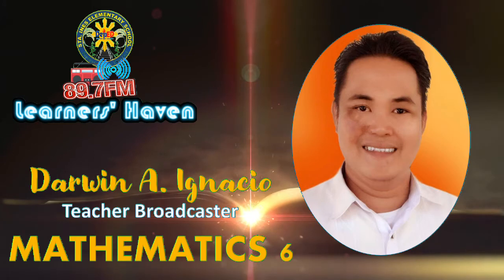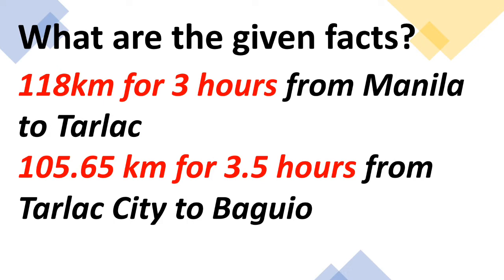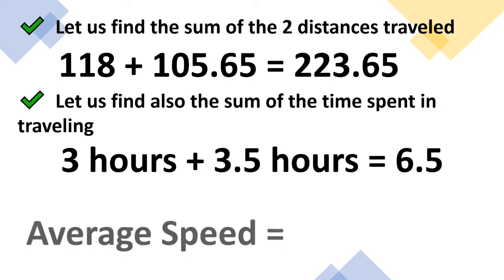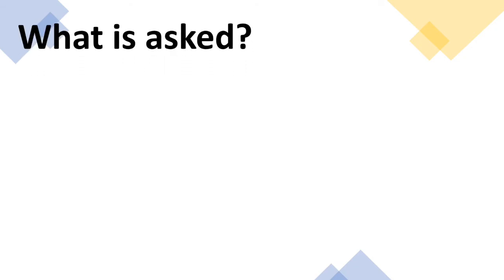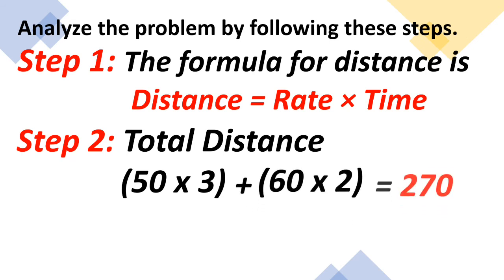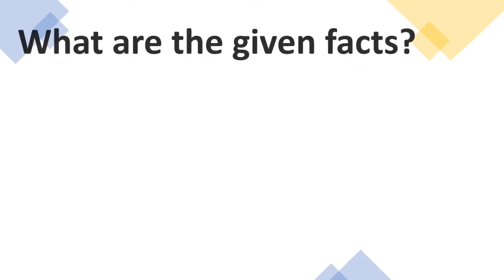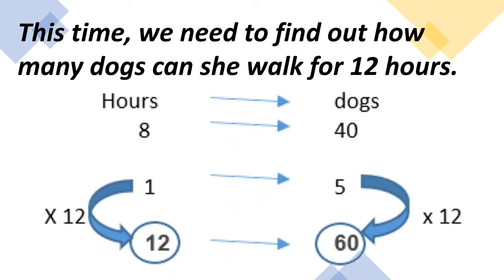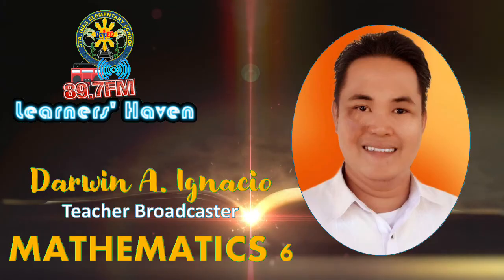Mathematics 6 Quarter 3 Week 5B - Solve Problem Involving Average Rate and Speed